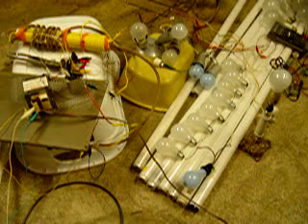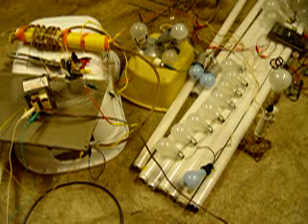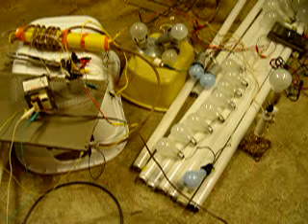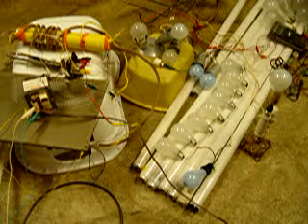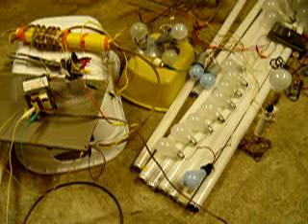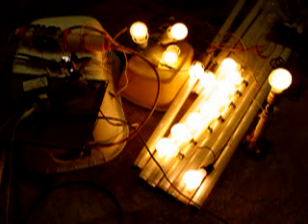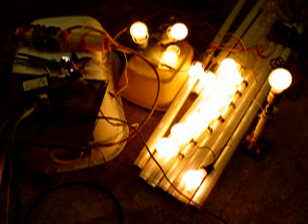Gas discharge tube as spark gap test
This is an experiment using a gas discharge tube in place of traditional spark gap for more efficient operation.
15 x 60watt 120 volt lamps shown in this test.